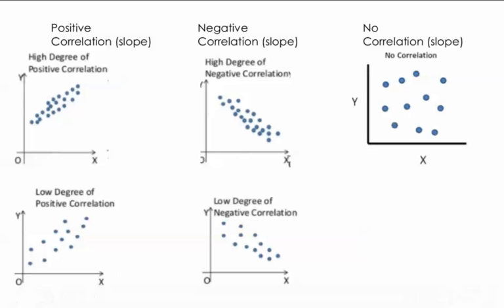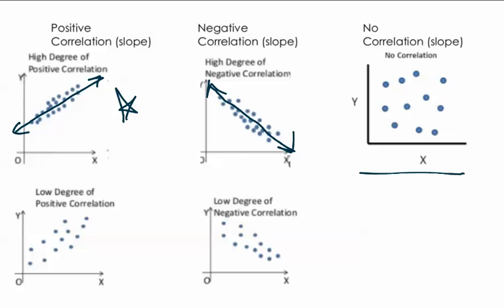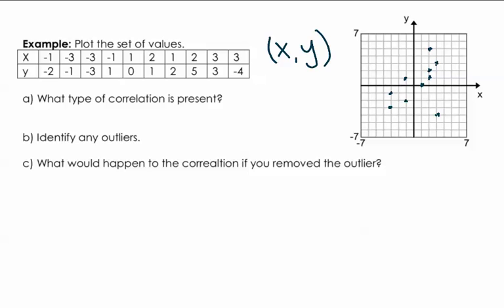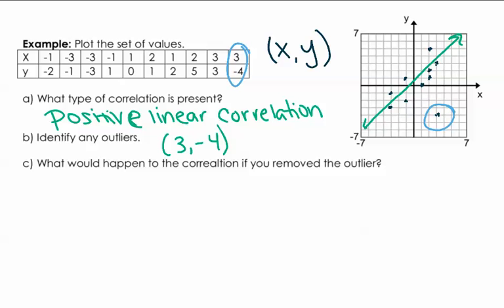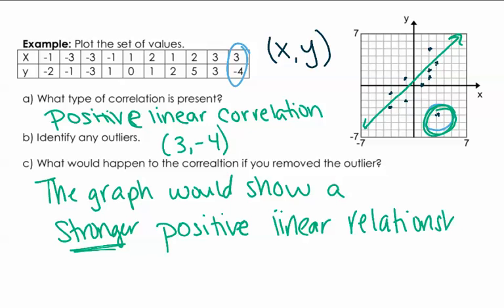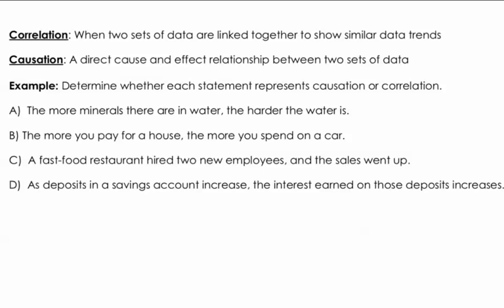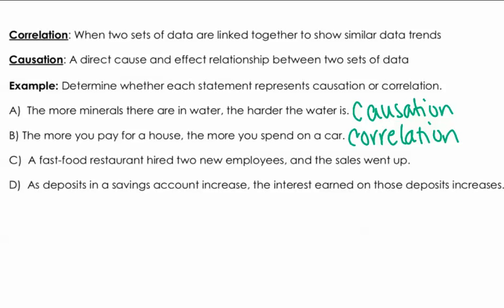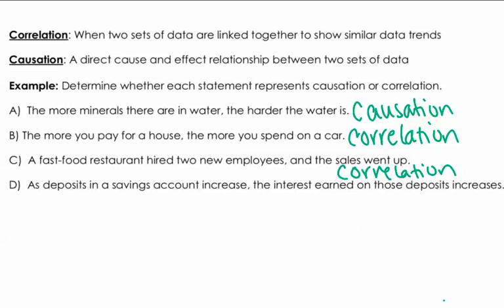Correlation and Lines Video 1